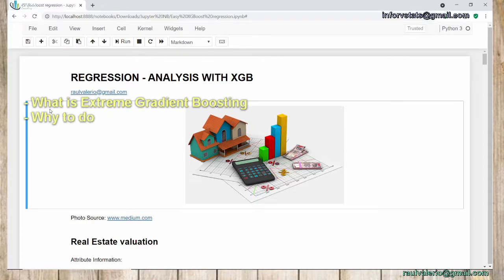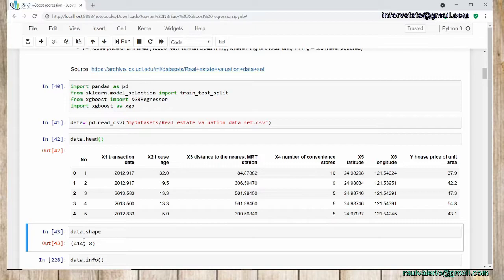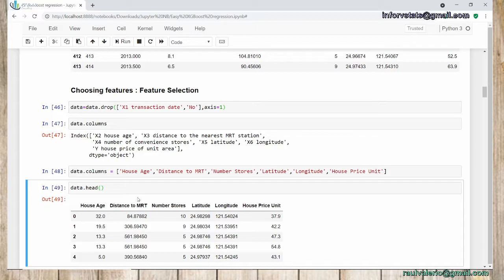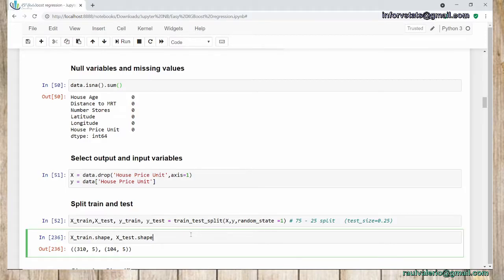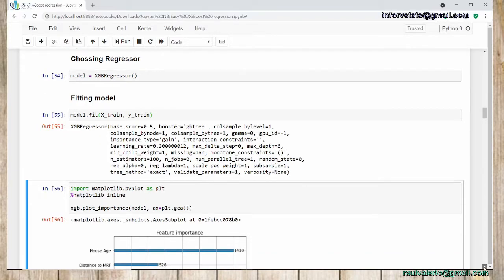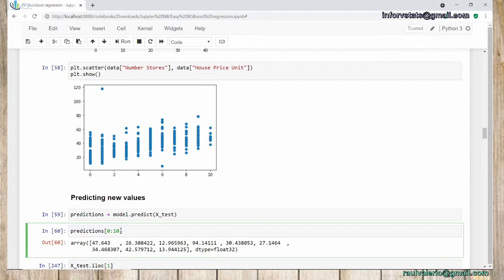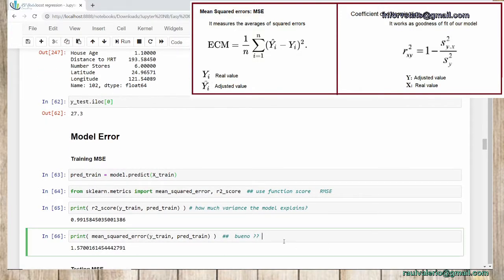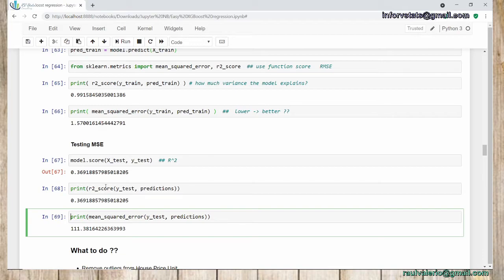XGBoost: Regression step by step with Python | Data Analysis | Supervised learning | Real estate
Do you want to learn the different steps of machine learning with eXtreme Gradient  Boosting in regression??

In this amazing episode, we'll cover step by step a complete machine learning analysis for regression through the extreme gradient boosting regressor using the PRICE HOUSE EVAL with python JUPYTER NOTEBOOK. Pandas libraries for data manipulation, matplotlib for creation of graphics, sklearn for calling performances functions and XGBoost for the regressor.

- What is Extreme Gradient Boosting
- Why to do regression?
- Data to analyze: predicting house prices
  * null values, which variables to use
- Features and characteristics : summary, select and drop
- Split into train and test sets: using sklearn library
     * what is test size? how to control it?
- More used parameters in XGB:
    * number of estimators, learning rate, max depth, etc.
- How to fit the model: calling the regressor
- Feature importance: which variables have more impact on the model?
- Model performance: what are MSE and R^2??
- What is overfitting, underfitting??

## statistical analysis # basic  python from zero # artificial intelligence
## input and output, statistical analysis # Unsupervised algorithm
# Partition, Hierarchical, density based clustering # data mining  mineria de datos
# Centroides